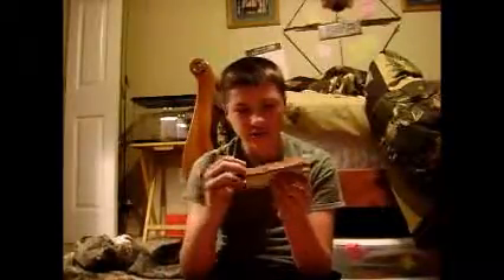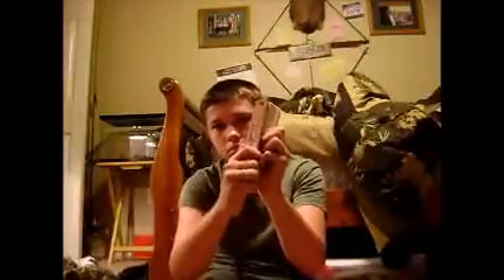Turkey Calling 101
Some basic tips and tricks on how to use Slate, Mouth, Pushpin, and Box calls.